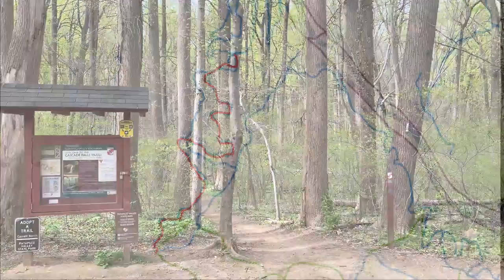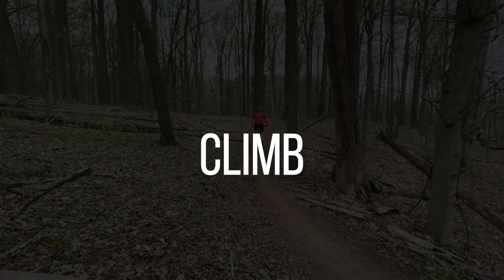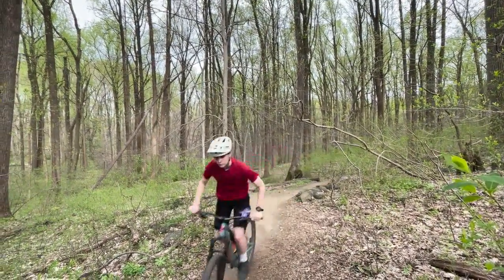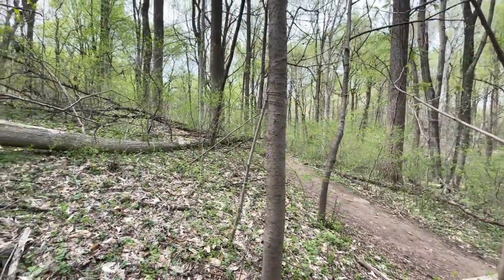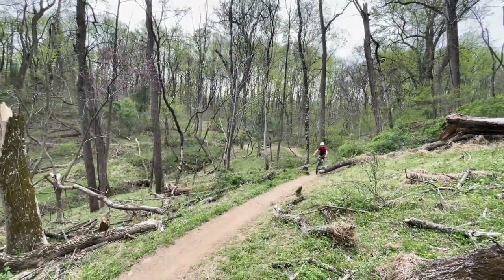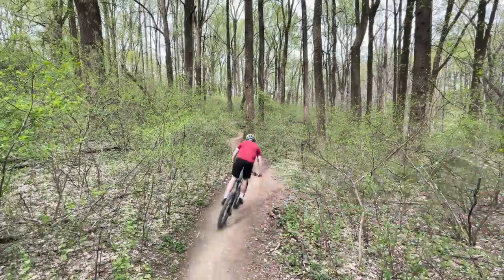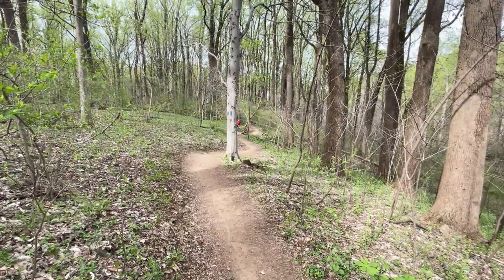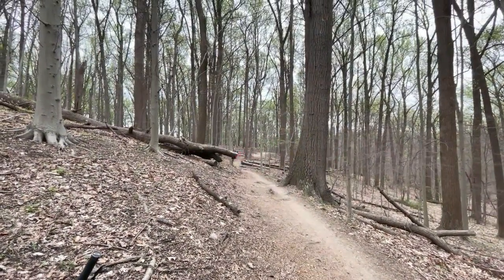upper garrett's pass trail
A short guide of Upper Garrett's Pass Trail in Patapsco Valley State Park, Avalon area.